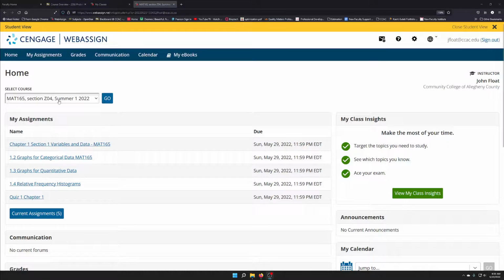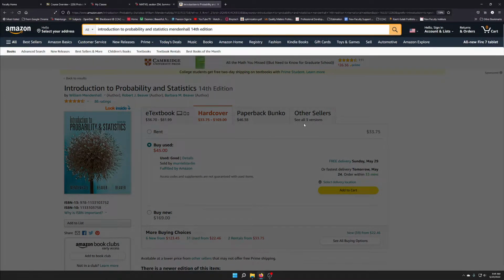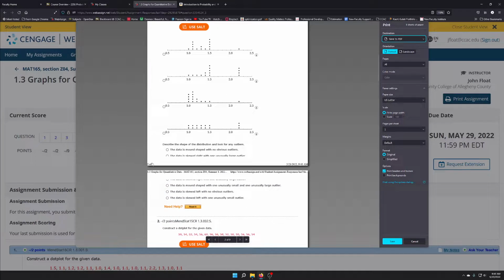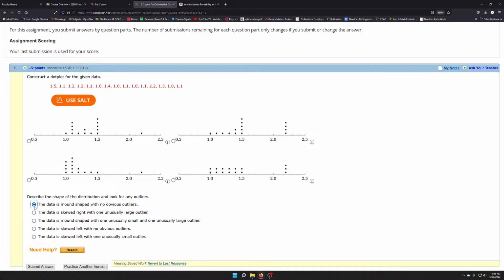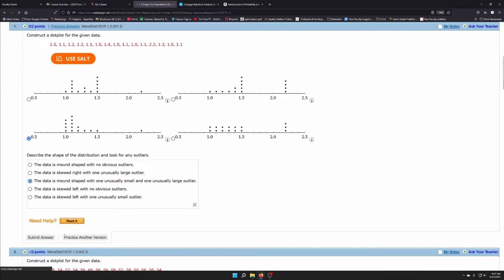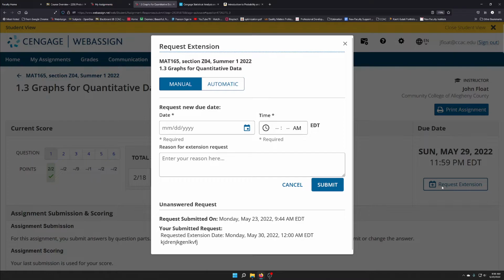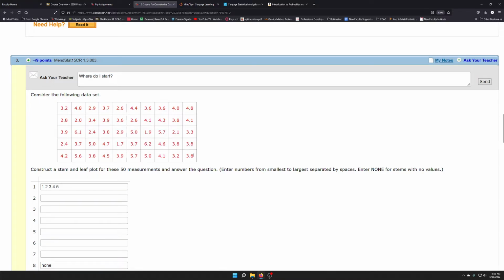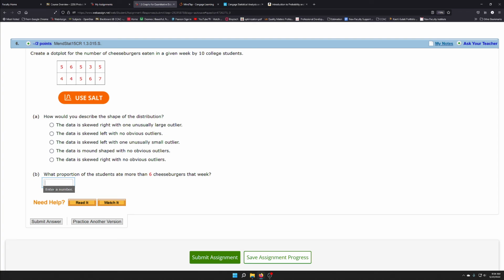WebAssign Introduction Prob and Stats